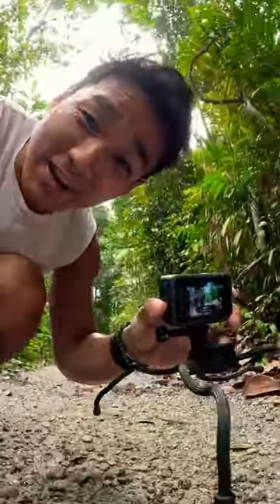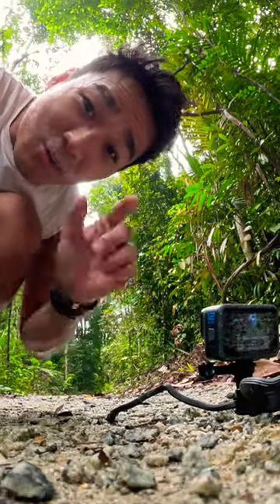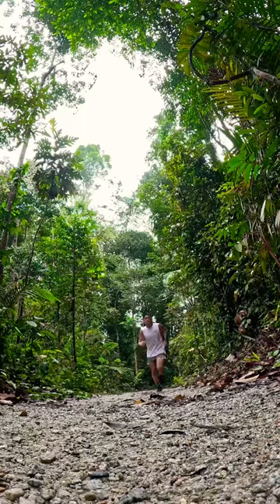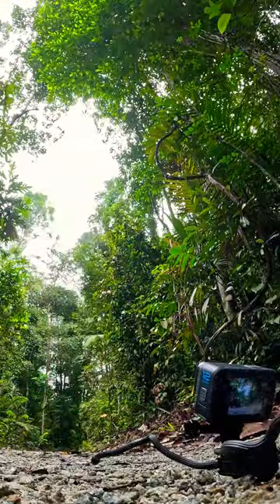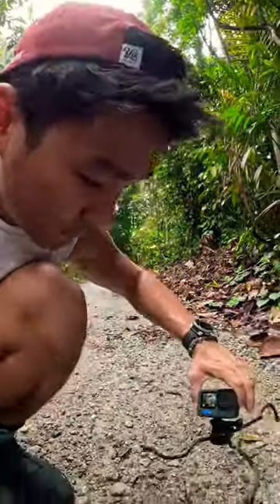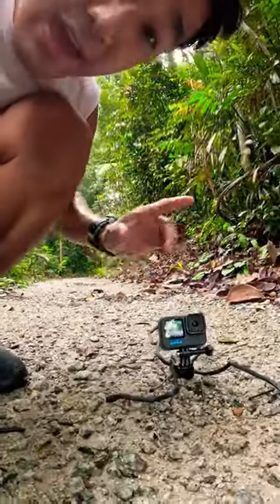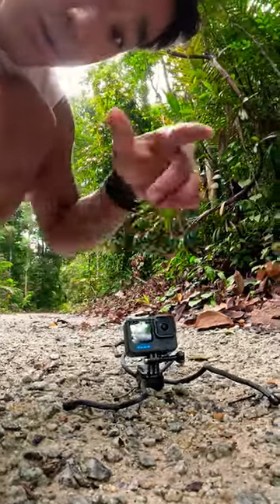Introducing the DROP-CAM! Super simple tip to level-up your filmmaking! Full vid on YT